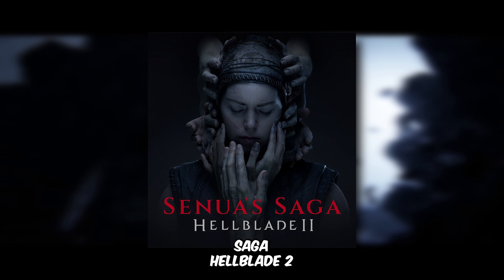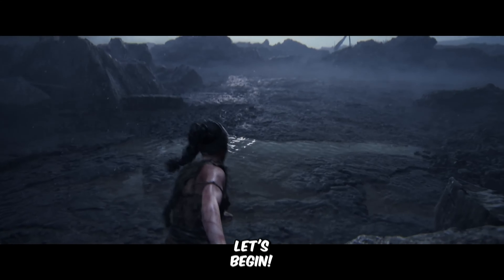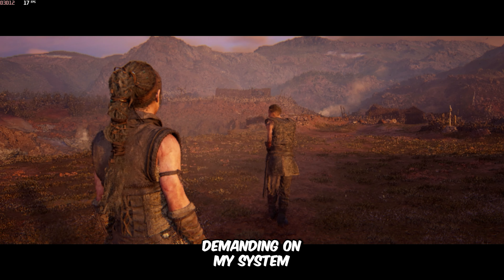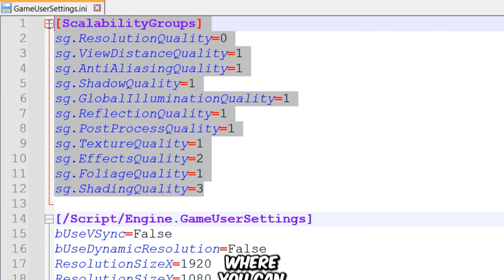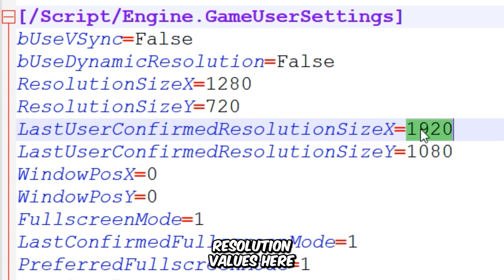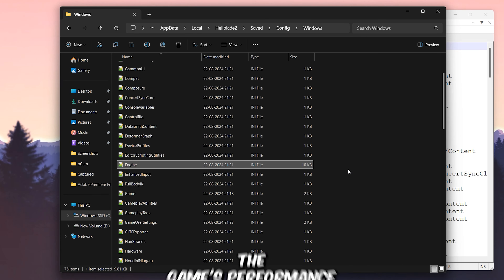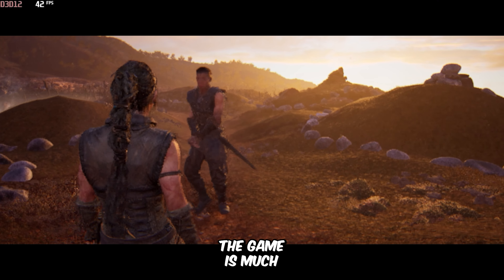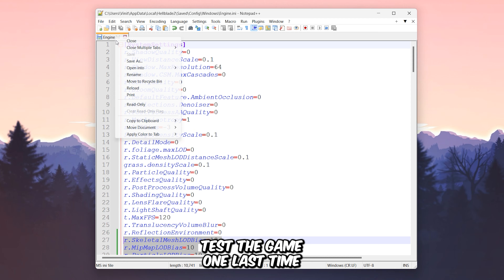🔧 Senua's Saga Hellblade 2: Ultimate FPS BOOST for Low End PCs! (Potato MOD) 🚀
Struggling to run Senua's Saga: Hellblade 2 on a low-end PC? I've got you covered! 🚀 In this video, I show you how to dramatically boost your FPS and optimize the game with my Potato MOD, perfect for low-end or older PCs. 🥔💻

No more stuttering or low frame rates — enjoy a smooth gameplay experience while diving deep into Senua's epic journey! 🎮✨ Follow along and make the game run better than ever.

Specs of the PC used in this video:

- CPU: AMD Ryzen 5 5500H @ 3.30GHz
- RAM: 8 GB
- VIDEO: NVIDIA GeForce RTX (4 GB)

Solving Your Queries:

○ hellblade 2 lag fix
○ hellblade 2 low end pc
○ hellblade 2 lag fix 4gb ram
○ hellblade 2 config file
○ how to fix hellblade 2 lag problem